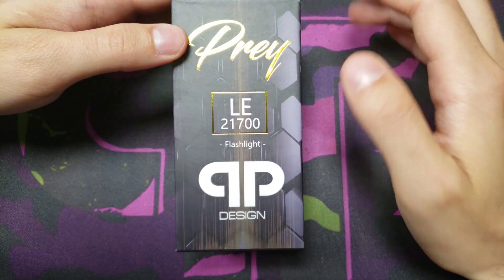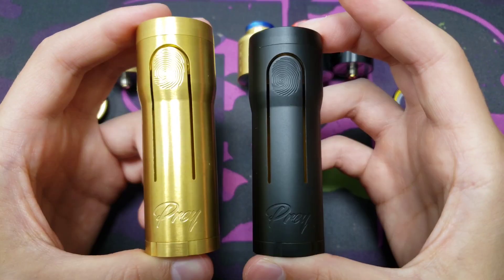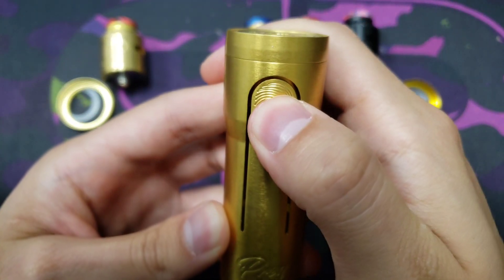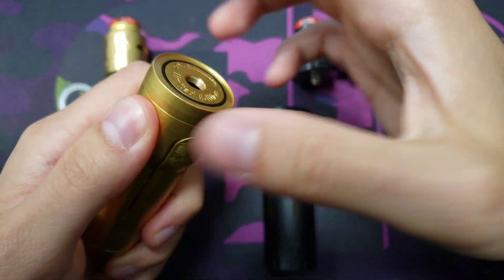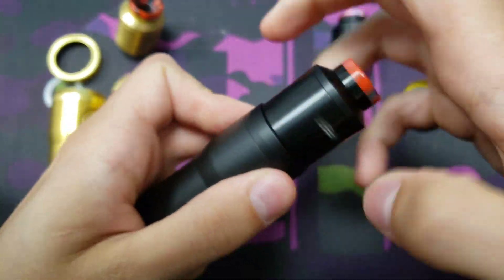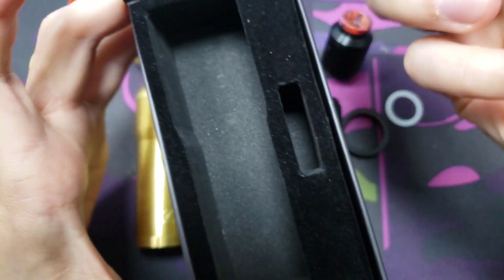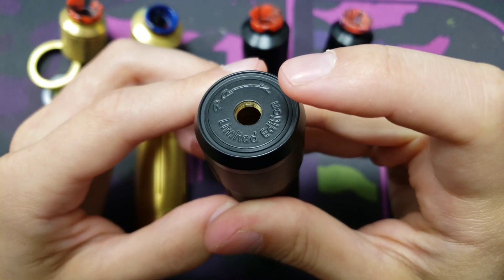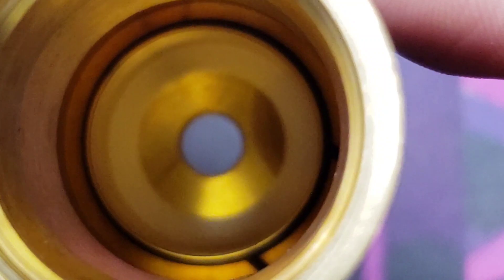Prey limited edition Mech Flashlight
Quick look at the Prey Mech Flashlight
Limited Edition 550 of each color

WARNING:
-For advanced users only.
-Build and use at your own risk.
-Use only within the safe limits of the battery you use.
-QP Design is not responsible for misuse of products and user error.
-Mechanical mods require a basic knowledge of Ohm's law, battery amperage, electrical resistance, as well as experienced in building.